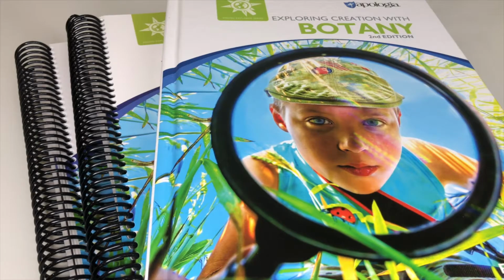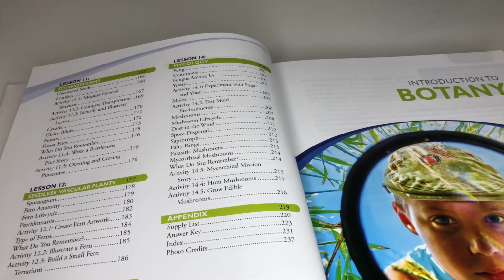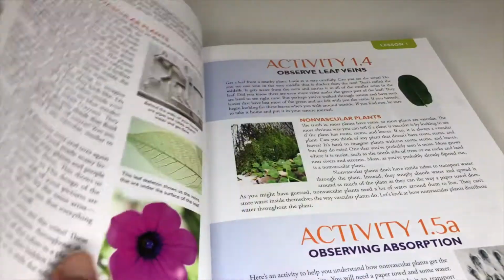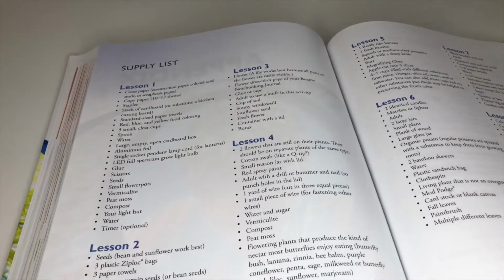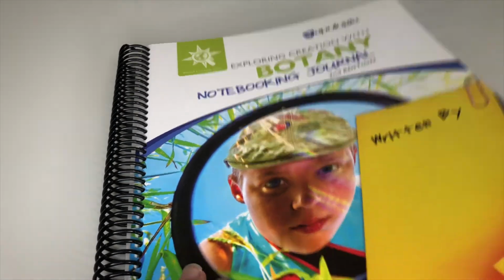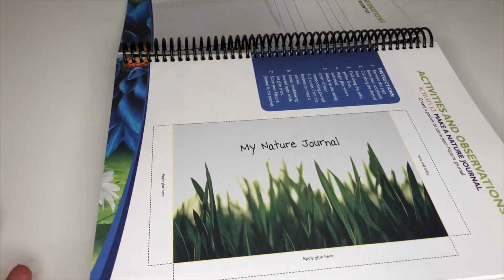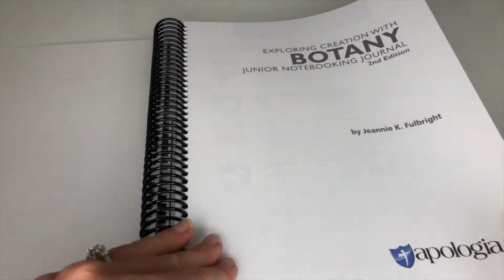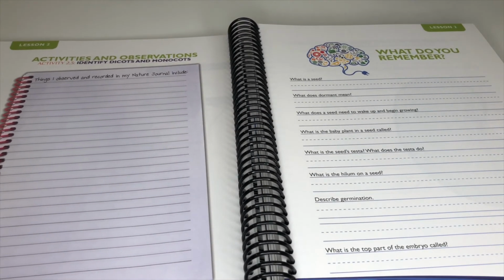OUR HOMESCHOOL SCIENCE CURRICULUM TOP PICKS || Apologia Science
Check out the science curriculum that we'll be using this year. We've done Astronomy, Chemistry and Physics and now we're moving on to Botany with Apologia Science. What are your science curriculum picks?

Coming up!
⭐️ 7.22.20 How to Choose Homeschool Curriculum
⭐️ 7.24.20 IEW's Structure and Style Curriculum Review
⭐️ 7.29.20 Homeschool Must-Haves and Must-DONT's
⭐️ 7.31.20 Online Learning Tools for little one